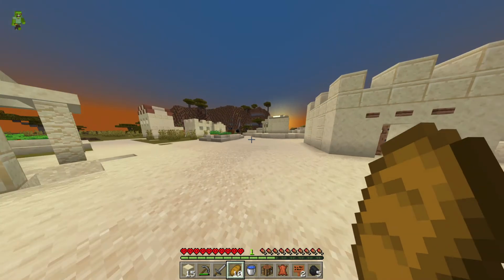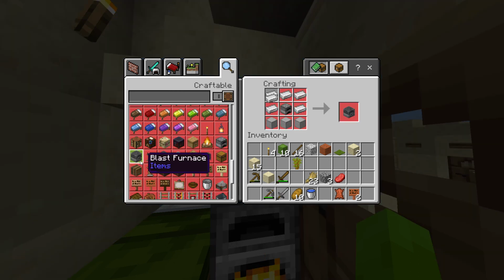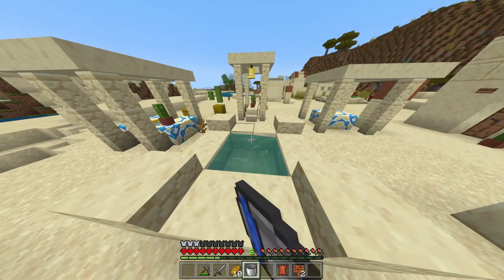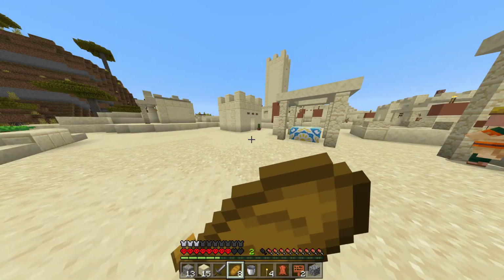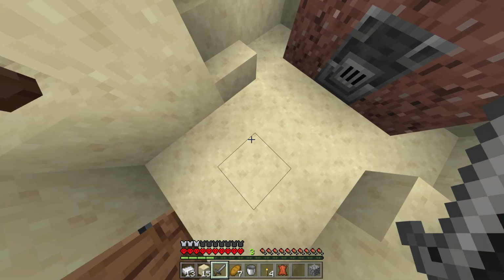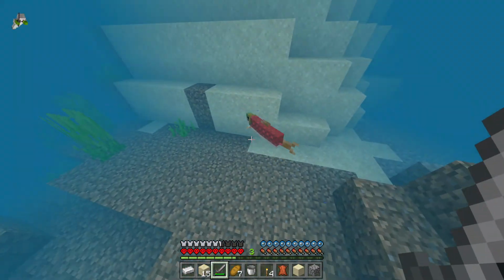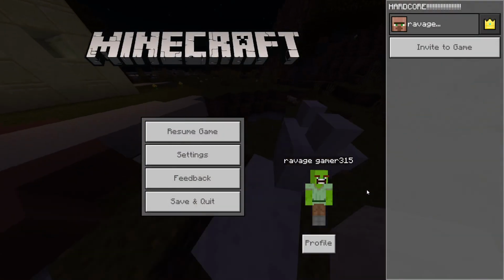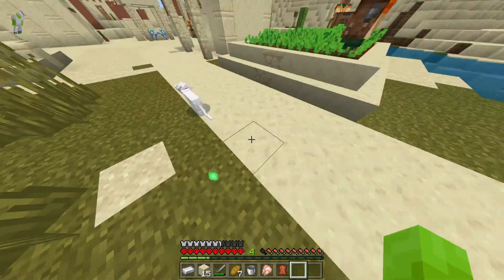Tom the Experience point!! [Minecraft Hardcore]